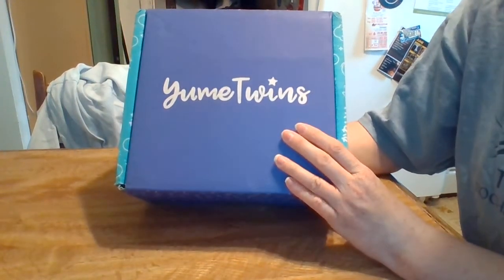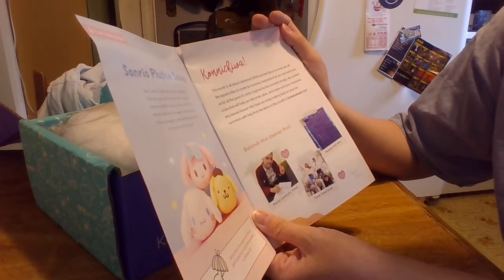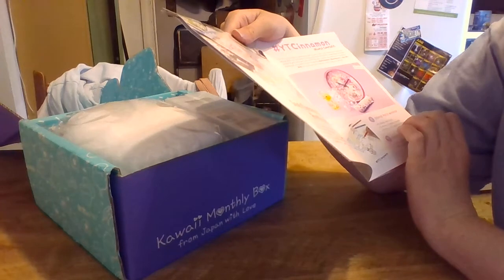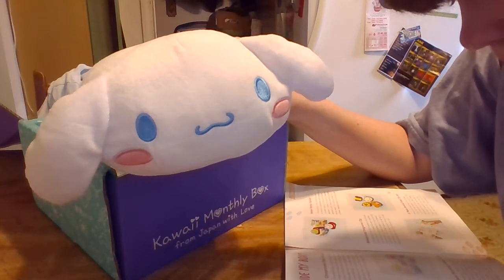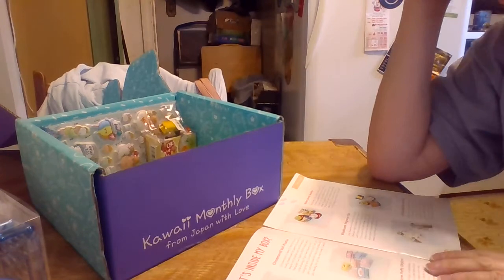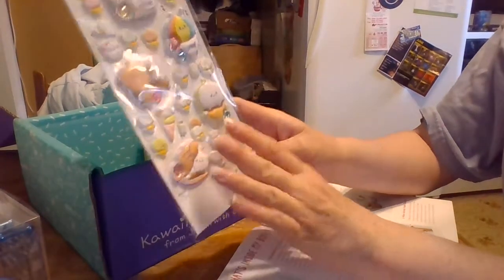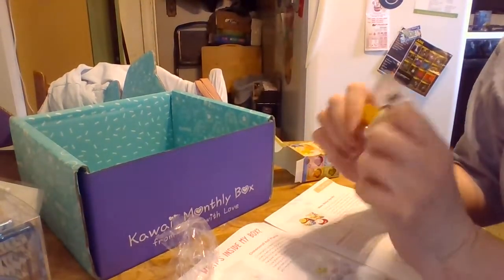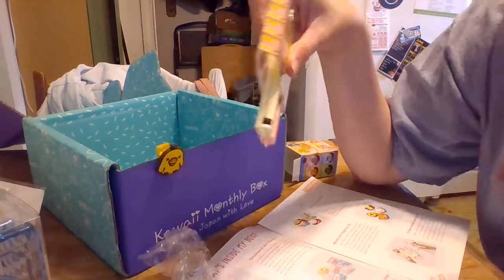yume twins June 2018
it is that time again to see what we got in are yume twins June 2018